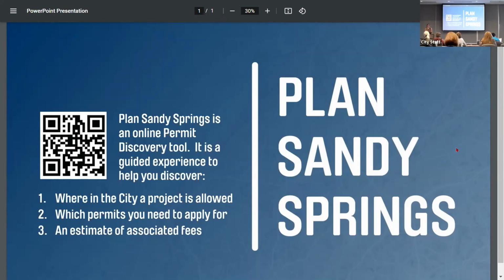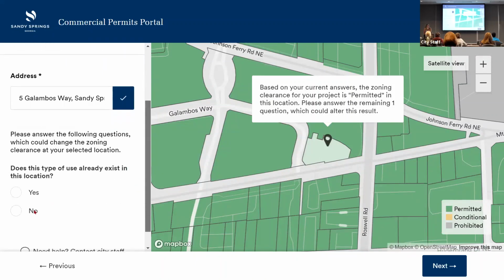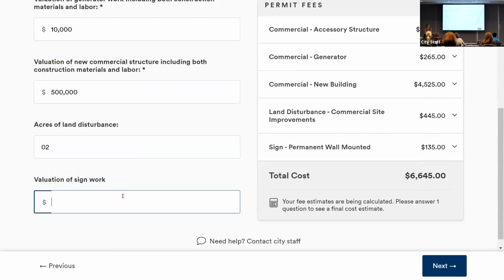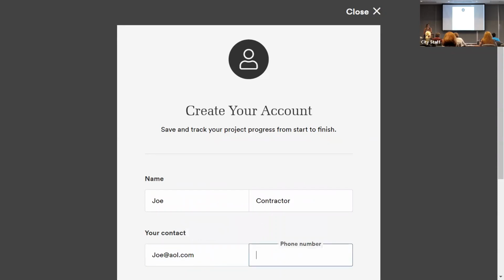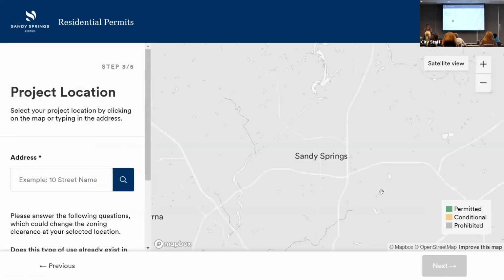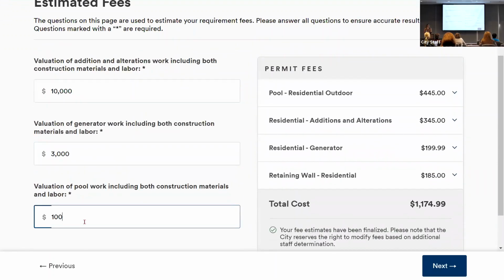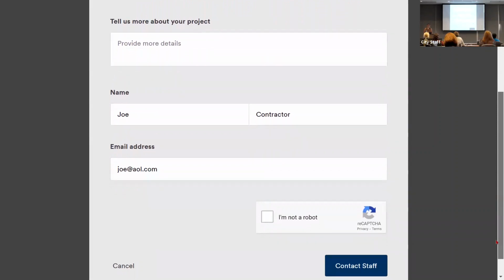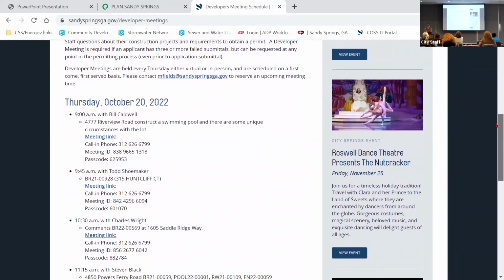Plan Sandy Springs Demo Video Trim